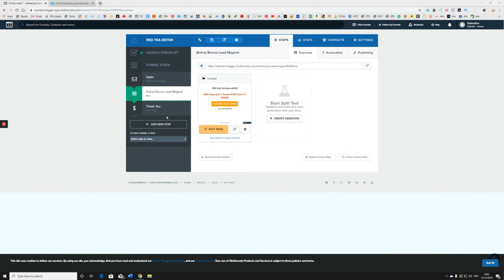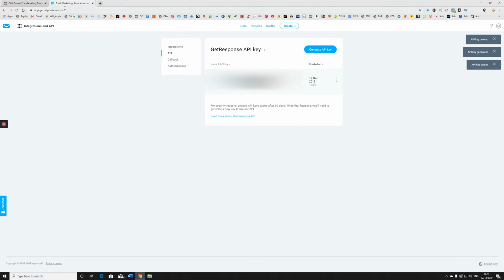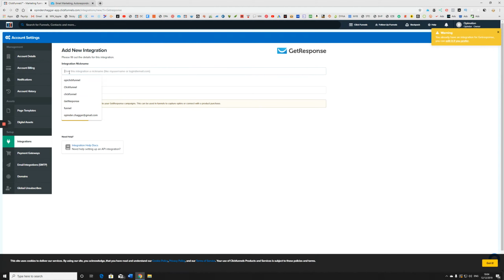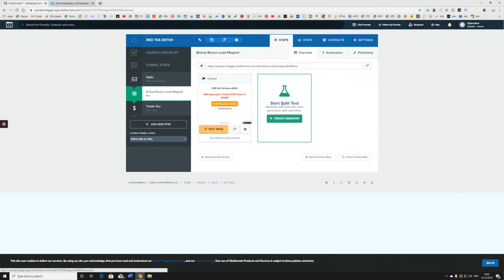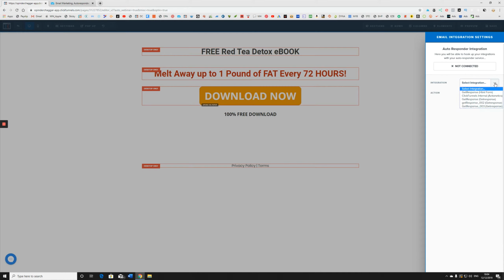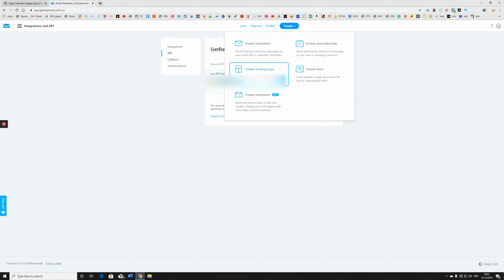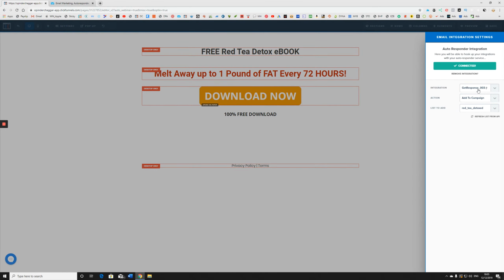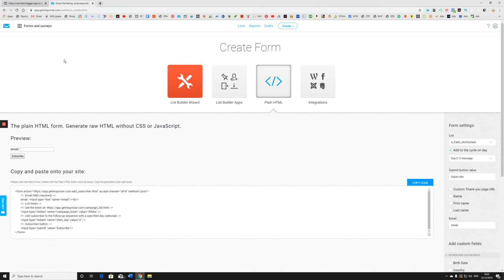How To Integrate ClickFunnels With GetResponse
⬇️The video above is from on online course which you can sign up for FREE below.⬇️

⬇️ ACCESS YOUR FREE 14 DAY TRIAL ⬇️

Best Tools To Start, Setup And Grow A Business!

Please note I get commissions via some of the links above.

The best way to make money online for free in 2020 with this method is to build an email list so you can sell at the back end.

Once you build an email list then you can send emails and make commissions.

What I do is go find markets that have people in it who need a specific product. In this case it's email marketing. This is a great side income or side hustle if you already have a full time job. You can work part time in the evenings from home doing this.

People are using YouTube everyday so the reach to audience is great!

Bare in mind this stuff does take time to actually earn money with and have a business online from home. It's not a get rich quick scheme.

So with patience and small degree of daily discipline, anyone can achieve a similar result!